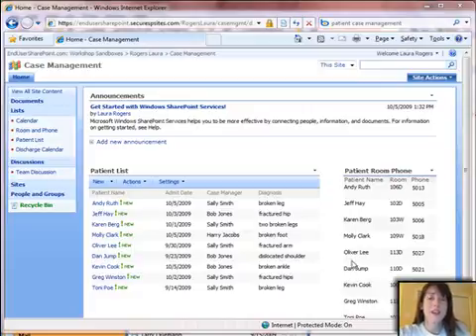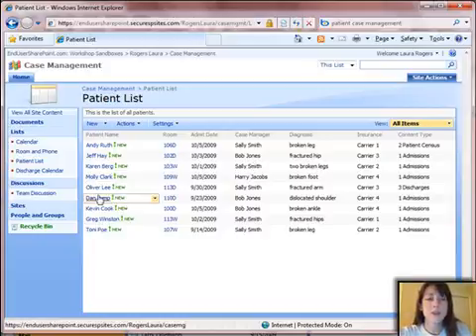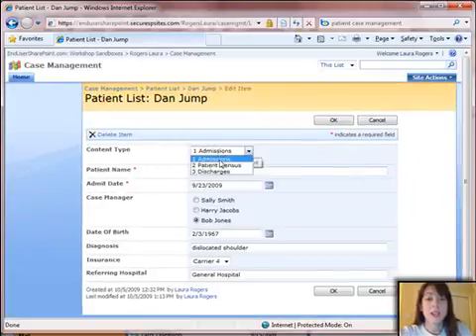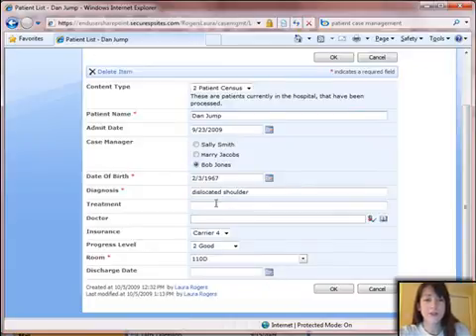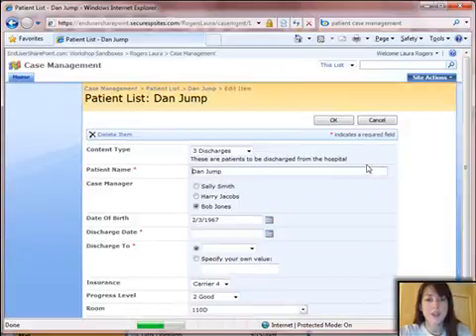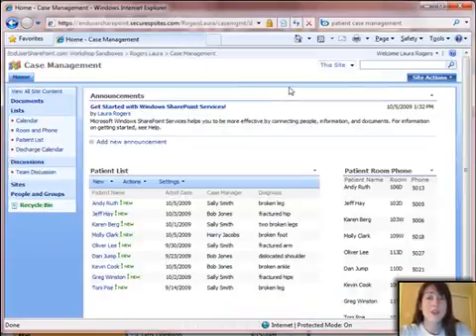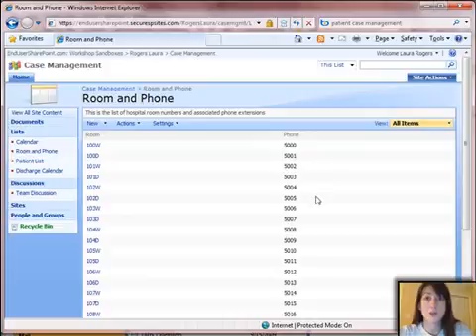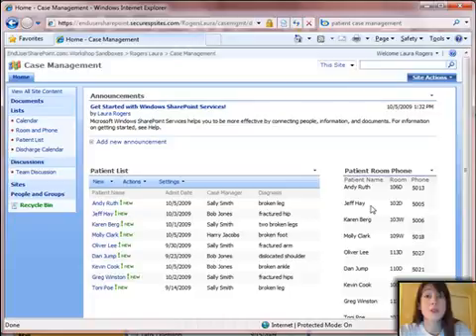Content Types as Statuses: Case Management Example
In this old video, Laura Rogers demonstrates how to use content types to create a business process in SharePoint 2007, using SharePoint Designer 2007.